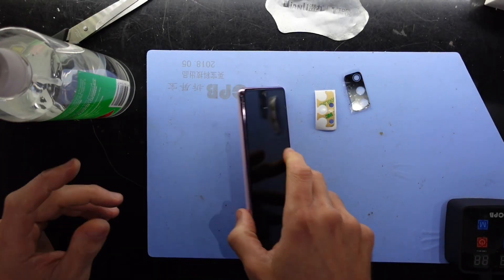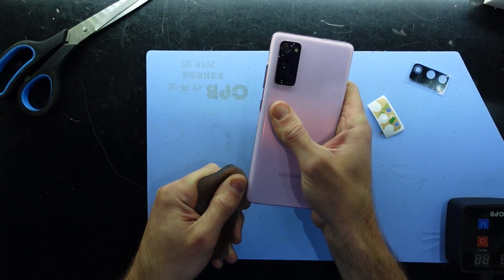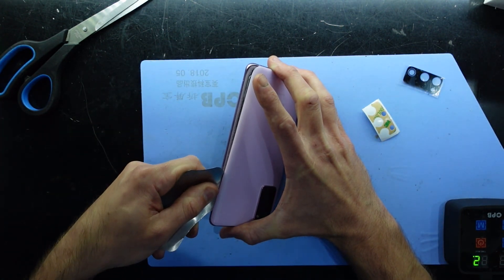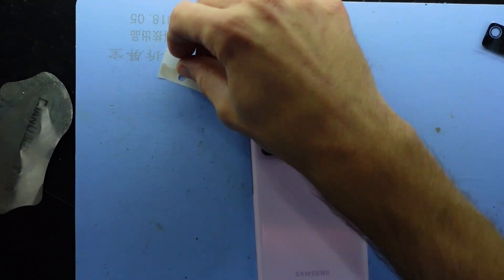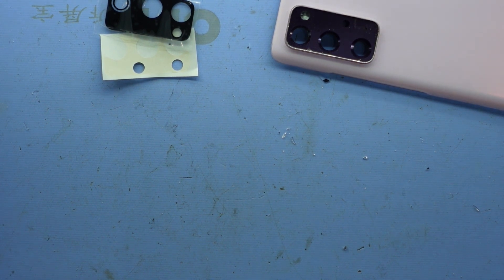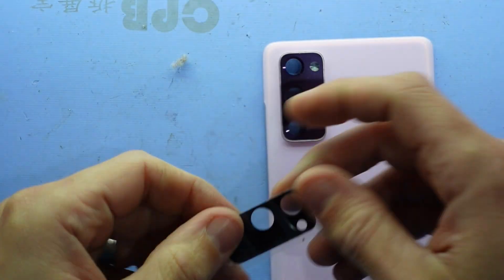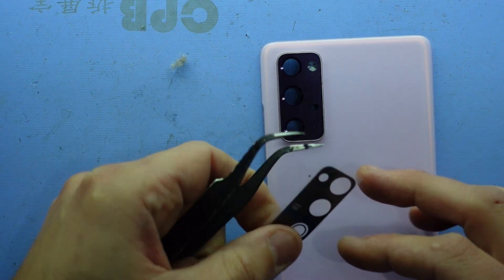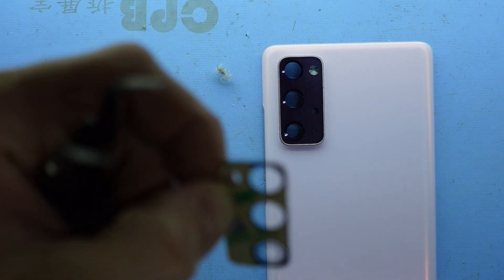Samsung Galaxy S20 FE Rear Camera Glass Replacement (Long Method)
In this video im doing a Camera glass replacement on a Samsung Galaxy S20 FE

This is a longer method but also a safe method as it doesnt risk your glass falling on to the camera itself